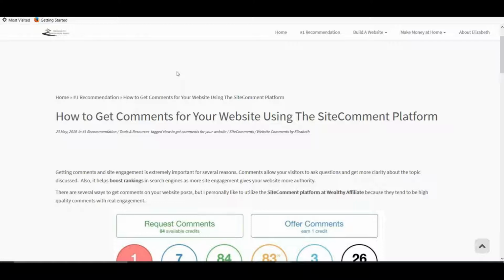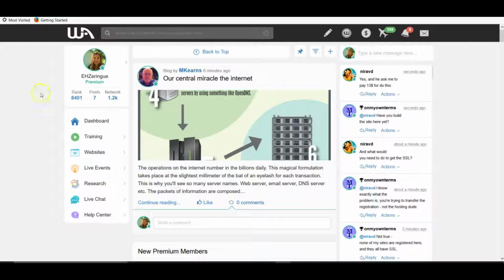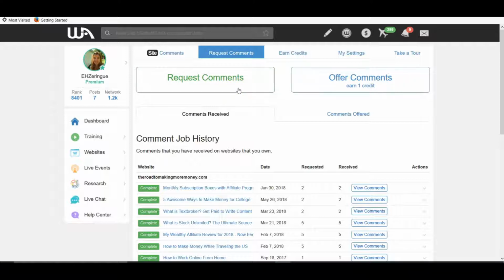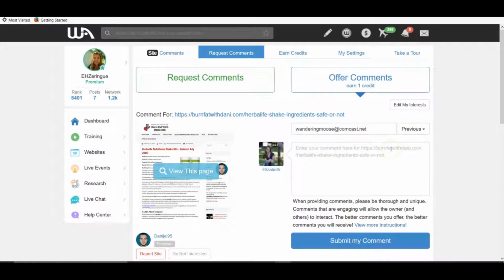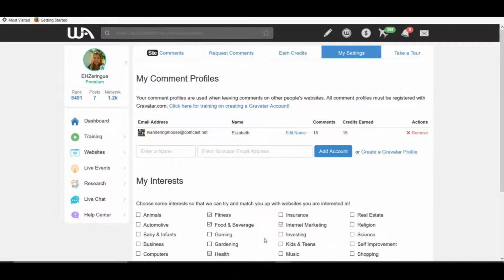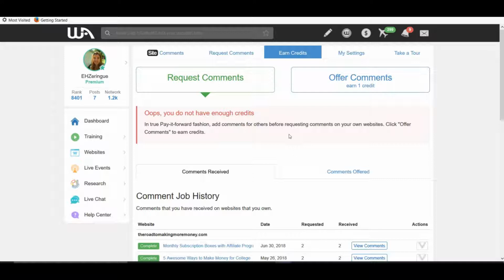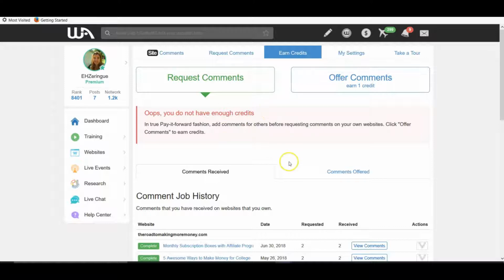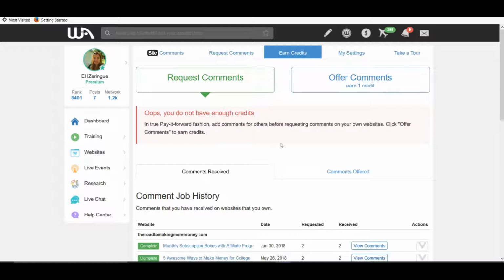Get Comments for Your Website with the SiteComment Platform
FREE 5 Day Course - How to Make Money with a Blog